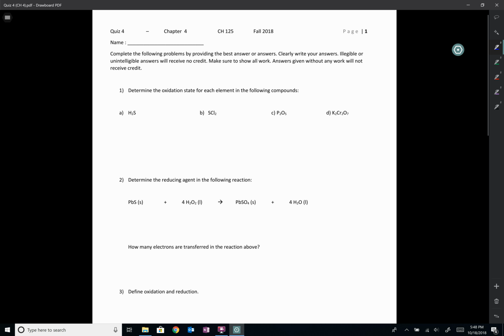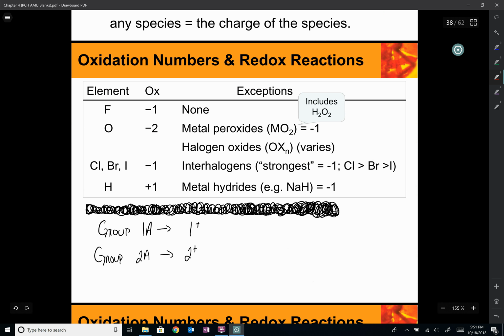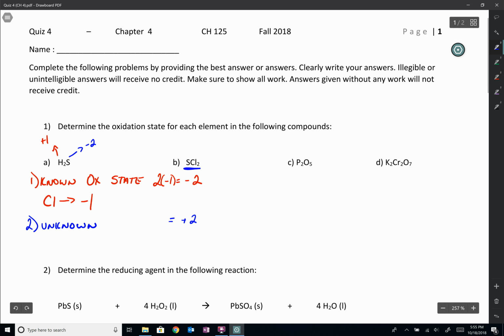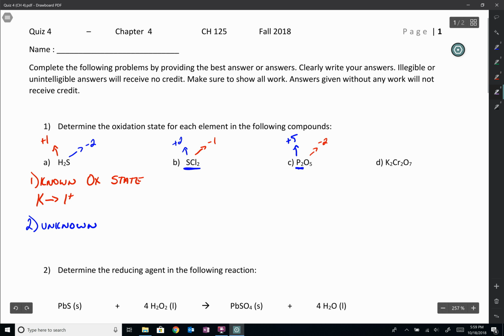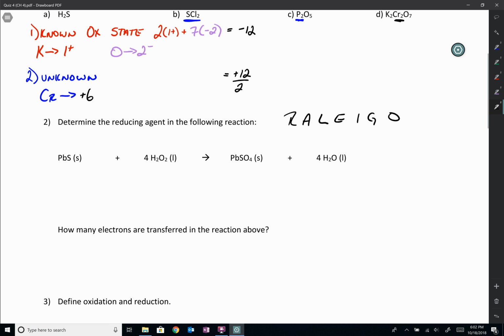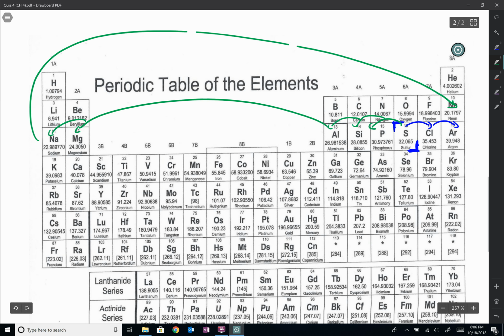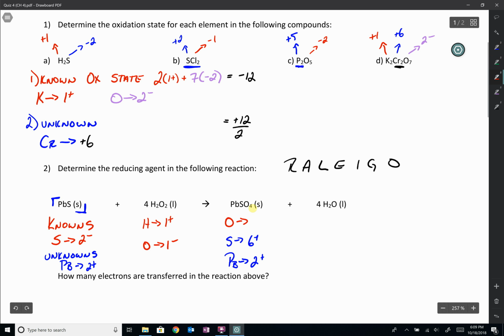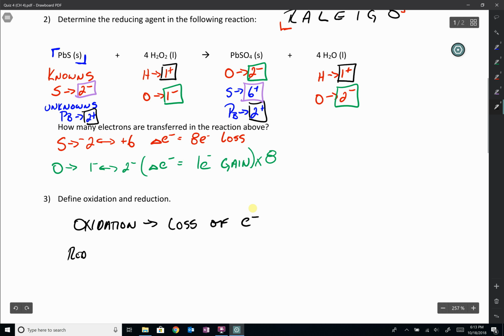Fall 2018 Quiz 4 (CH 4, RedOx)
CH 125 - General Chemistry
RedOx
Redox Reactions
Reducing Agents / Oxidizing Agents